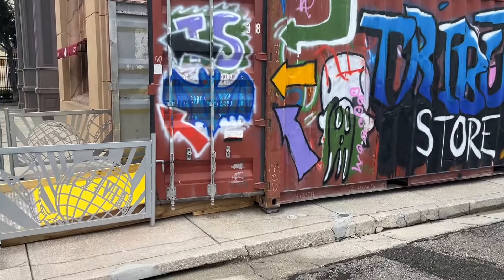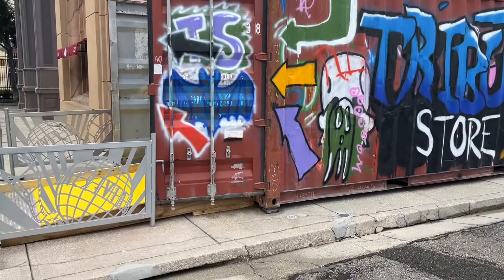HHN Merchandise Tour 2024 - Universal Halloween Horror Nights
Join me as I embark on the most exciting adventure yet! Moving to Florida to work at Walt Disney world.

In this video I share a Halloween horror nights all the new Halloween horror night’s merchandise for 2024.